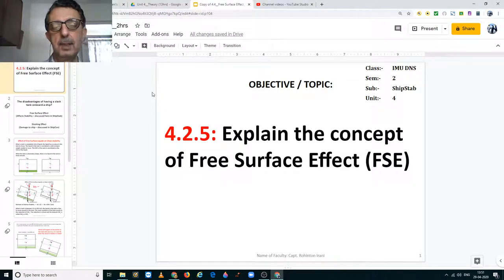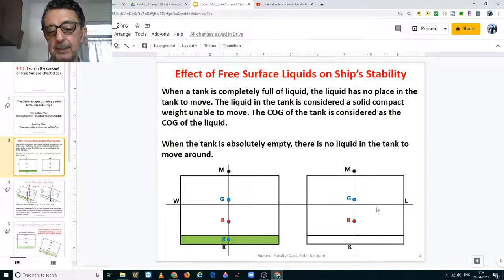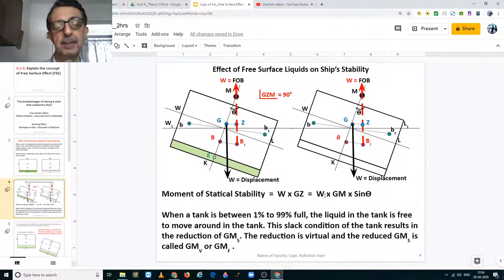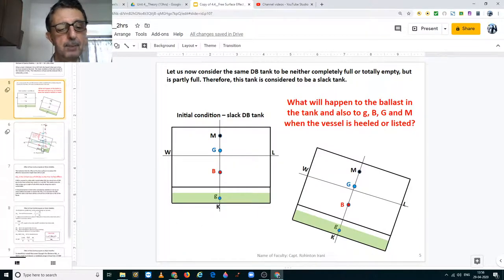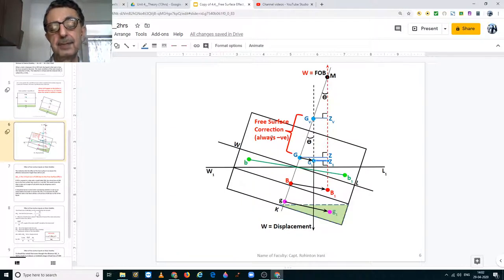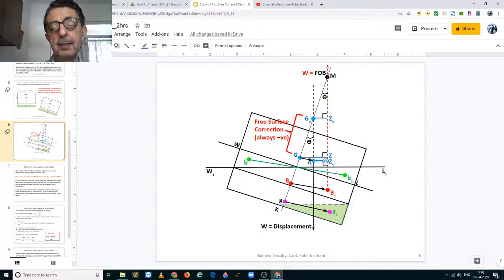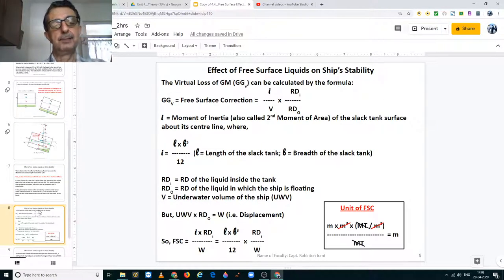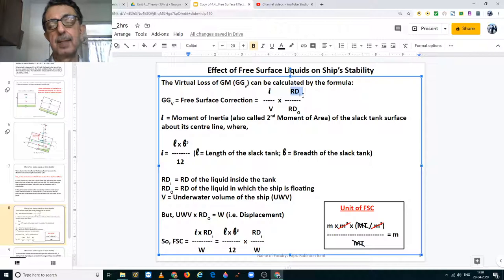Free surface effect on a ship's stability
In this video will will learn how slack tanks adversely affect a ship's stability